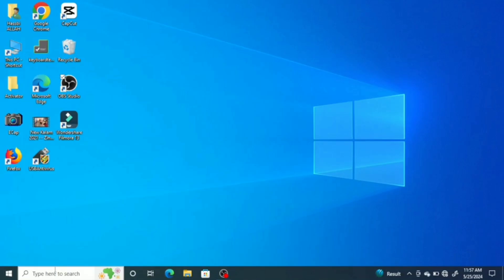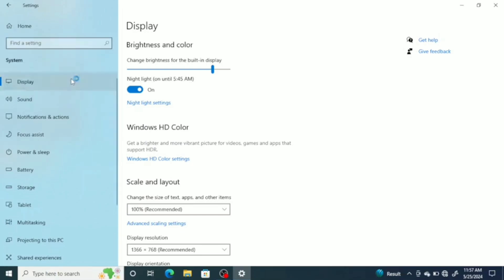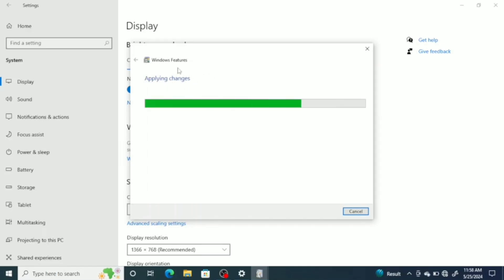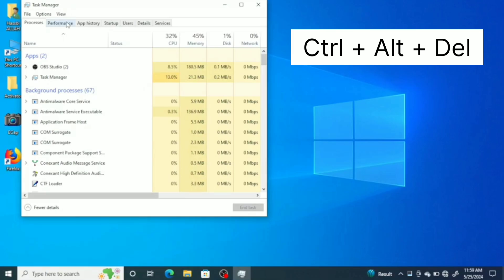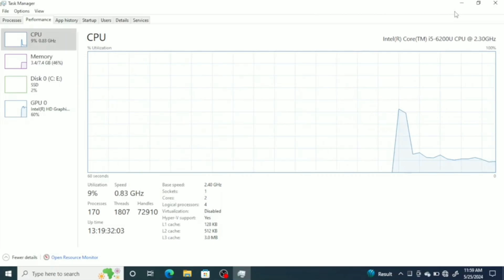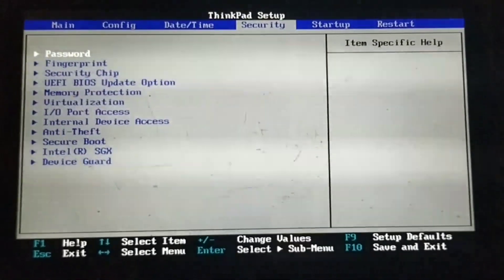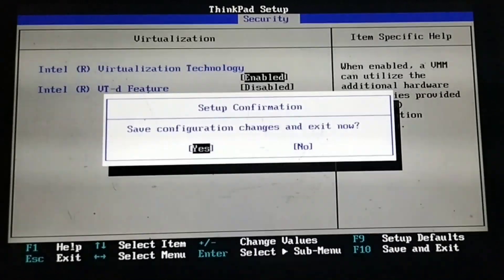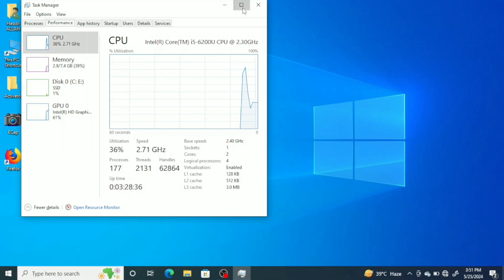How to Enable Virtualization in Windows 10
If You are Looking for a Video on how to turn on virtualization in bios windows 10, here it is. In this Video I Will Guide You on How to Enable Virtualization in Windows 10. Be Sure to Watch the Video Through the Very End. You Will also Learn How to Enable Virtualization in Windows 11. Thanks

To Enable Virtualization on Windows 10

1. Open Windows Features: Go to All Settings than System Settings. In the search bar, type "Windows feature" and select Turn Windows features on or off.
2. Enable Virtual Machine Platform: Check Windows Virtual Machine Platform. Allow the system to apply changes and restart when prompted.
3. Check Virtualization Status: After restarting, press Ctrl + Alt + Delete and open Task Manager. Go to the Performance tab and check if virtualization is enabled.
4. Enable in BIOS if needed: Restart and enter BIOS settings (usually by pressing F10 during startup). Navigate to Security System Security, enable Virtualization Technology (VTx), and save changes.
5. Confirm in Task Manager: Restart the system, open Task Manager again, and check the Performance tab to ensure virtualization is enabled.

This tutorial will also apply for computers, laptops, desktops, and tablets running the Windows 11 operating system (Home, Professional, Enterprise, Education) also running the Windows 10 operating system (Home, Professional, Enterprise, Education) from all supported hardware manufactures, like Dell, HP, Acer, Asus, Toshiba, Lenovo, Huawei and Samsung.